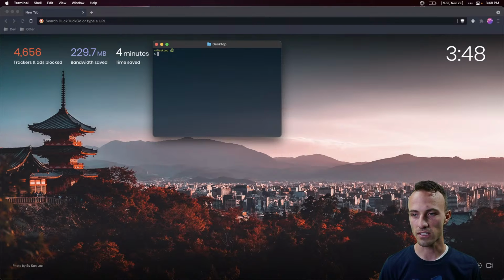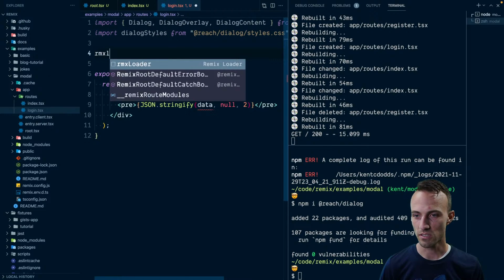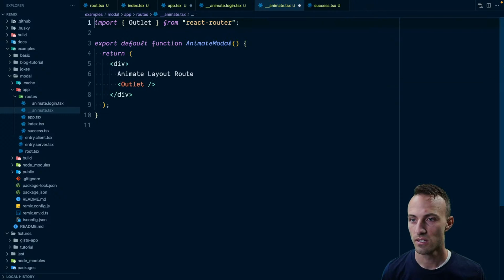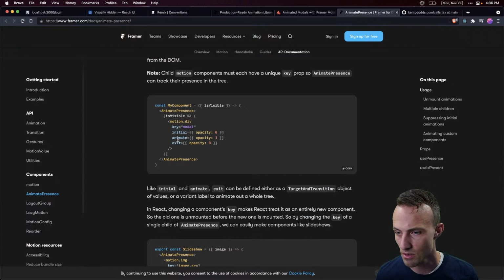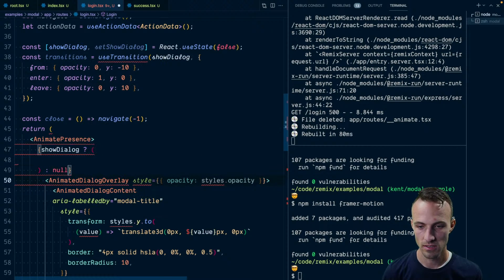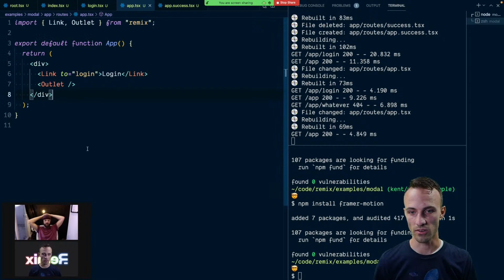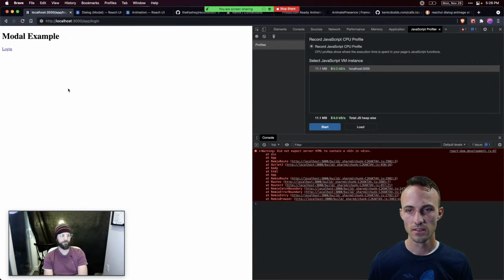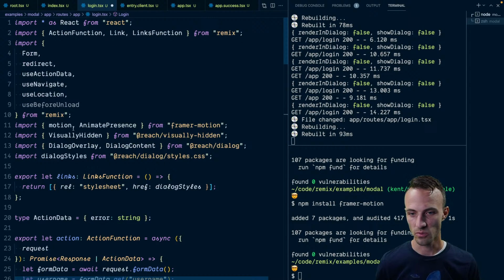Coding with Kent: Building a Modal Route with Remix